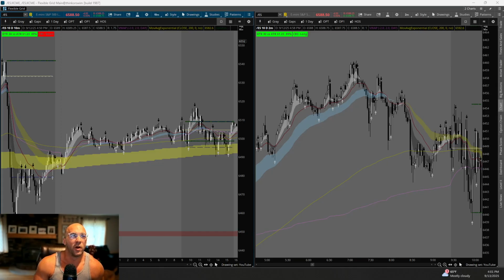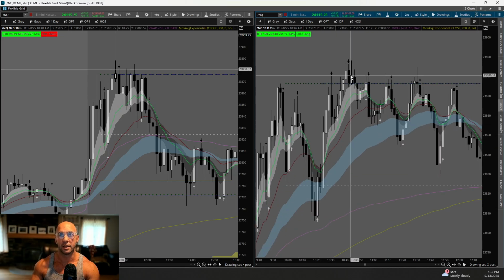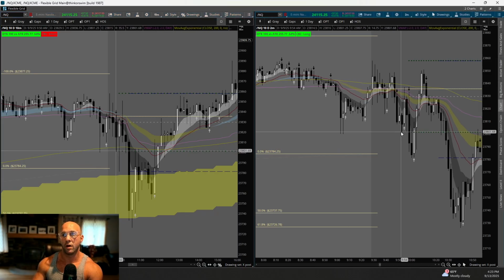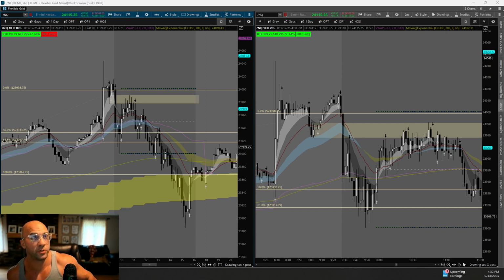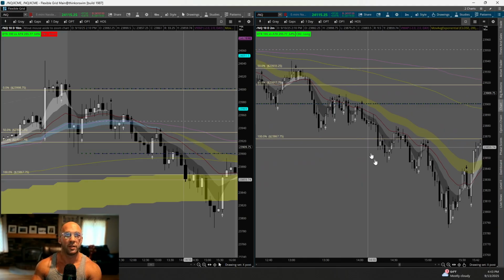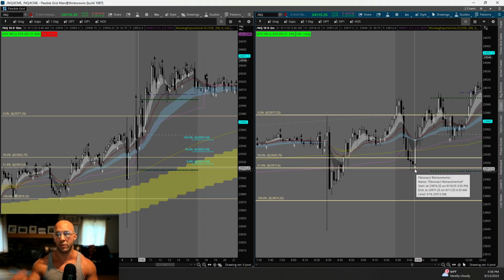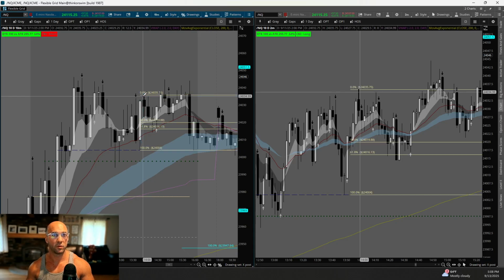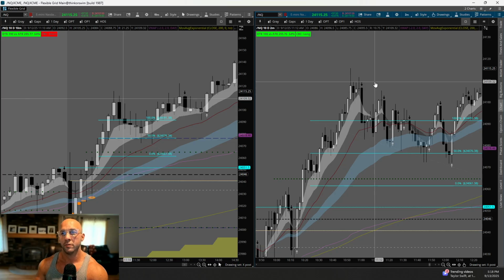NQ HIGH QUALITY TRADE SETUPS!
Reviewing some price action setups on NQ! How to find high quality setups while avoiding lower quality ones!